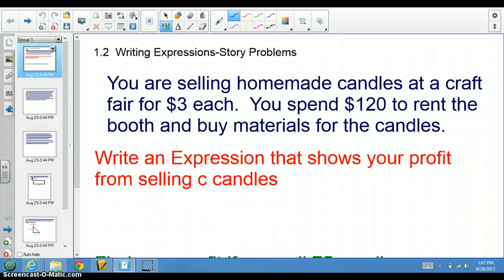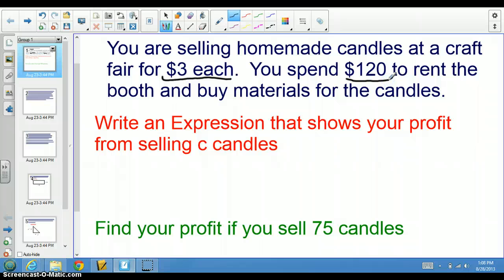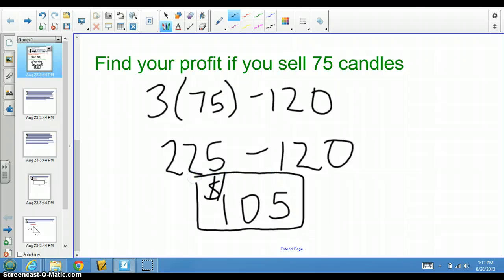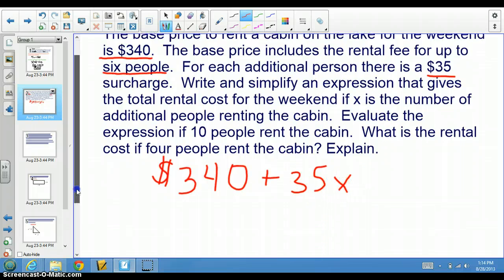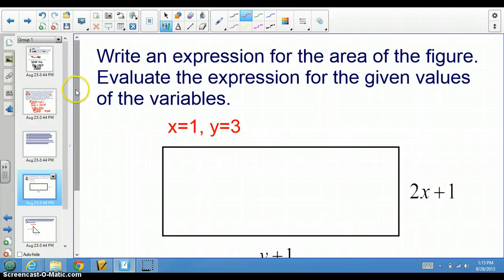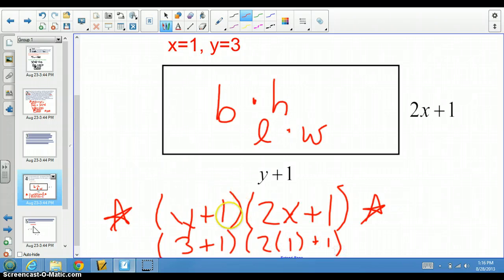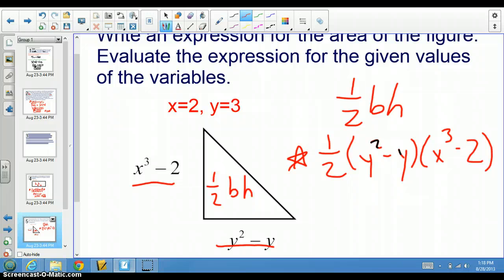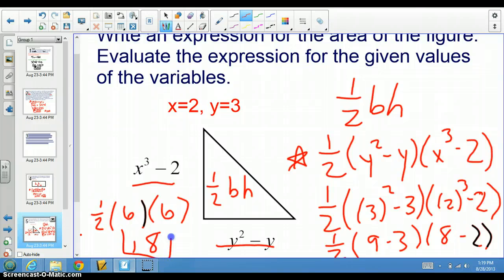Writing Expressions and Evaluating